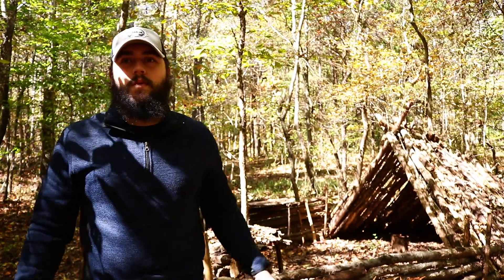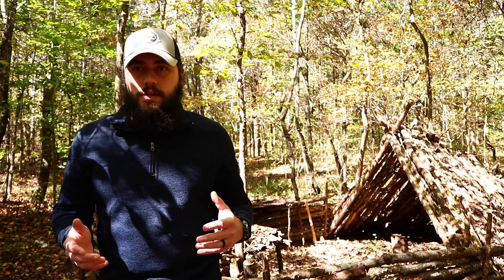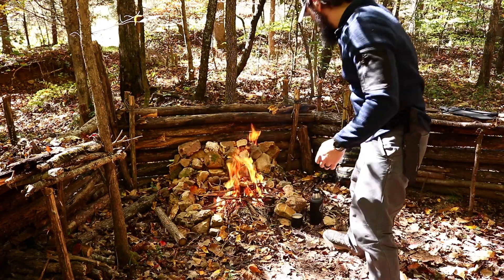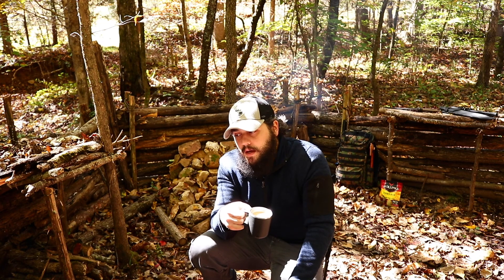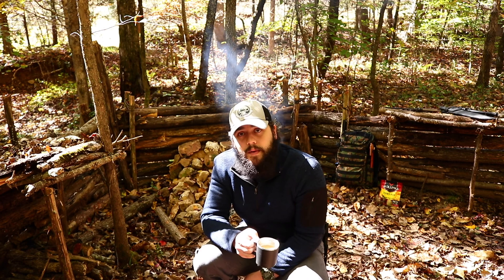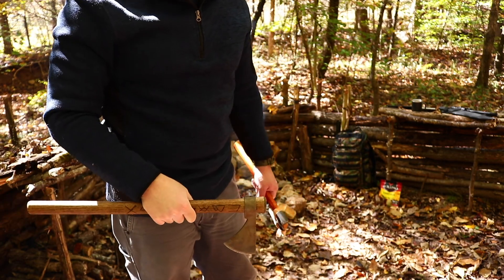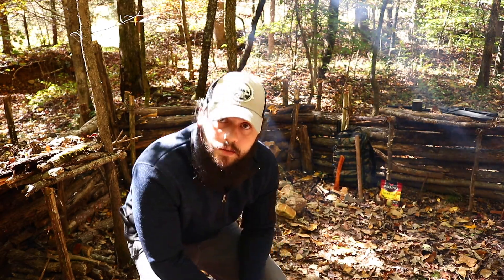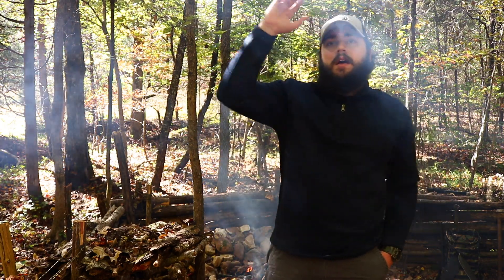Relaxing Fall Visit to the Bushcraft Shelter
Hey guys, got to go up to the bushcraft shelter this week and it was an amazing day, so relaxing and enjoyable, loved the fall feeling there and getting to spend time in the woods, hope you enjoy, more coming soon, cheers everyone.